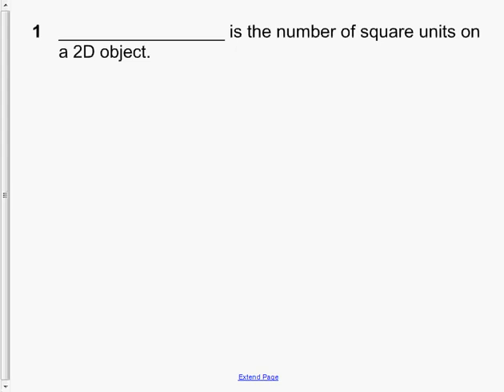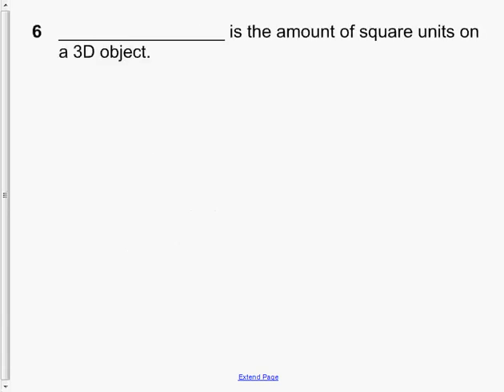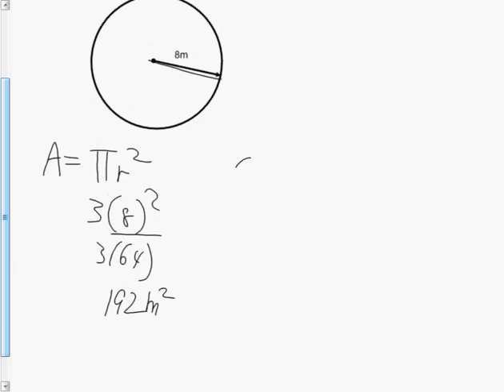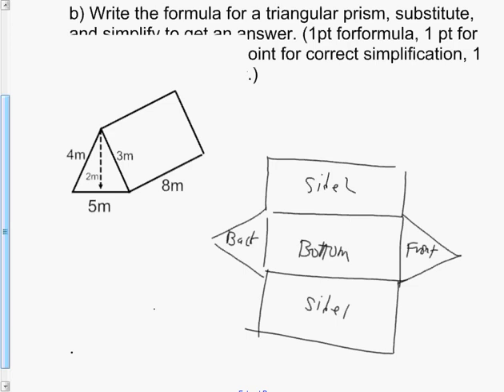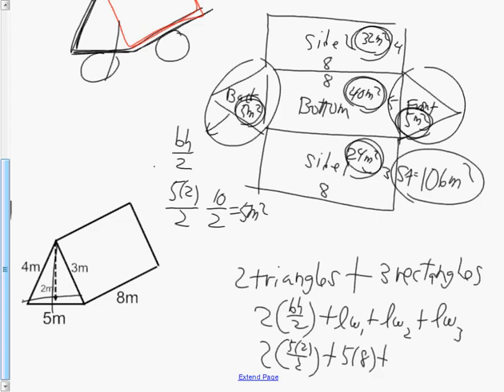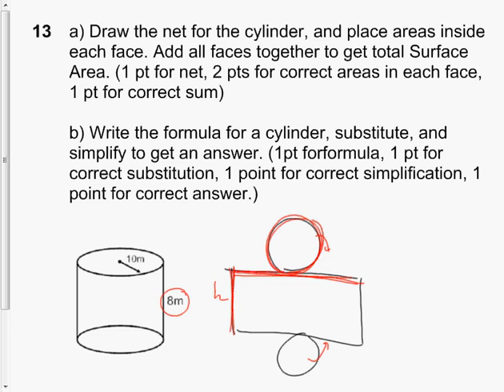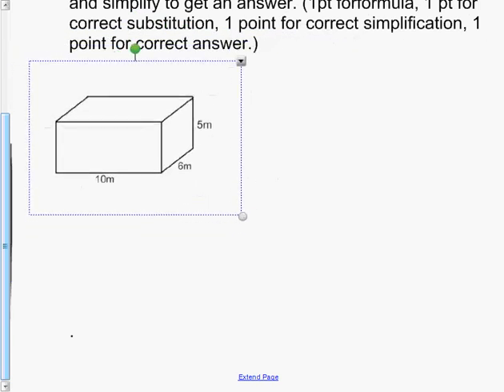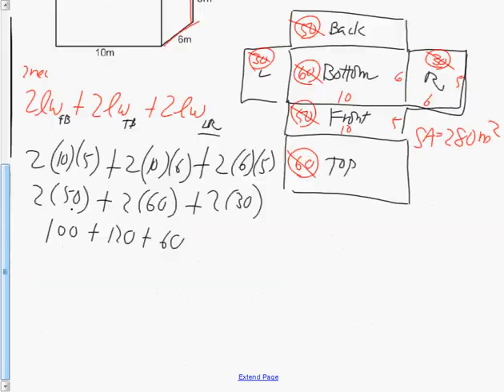Surface Area Final 2018